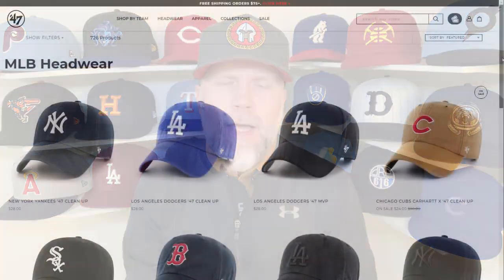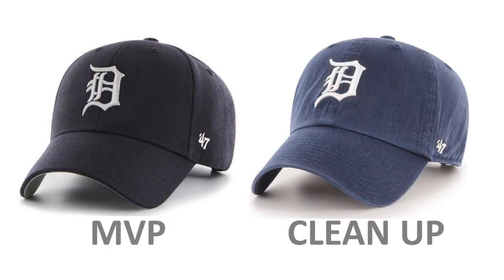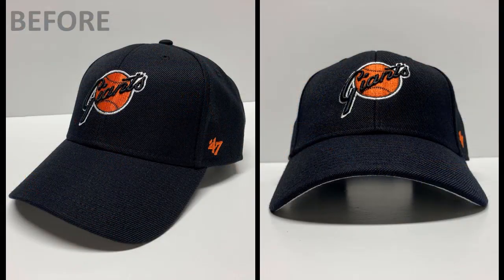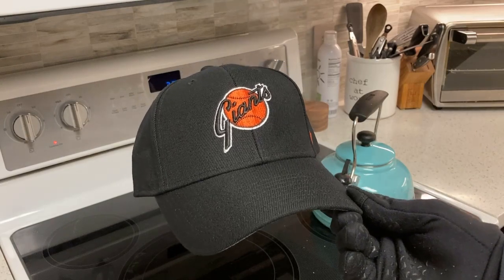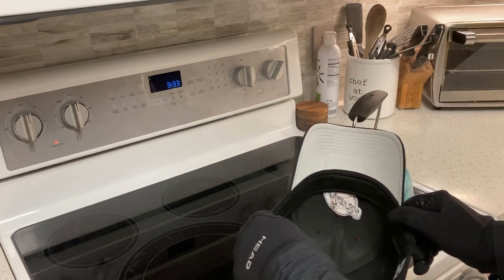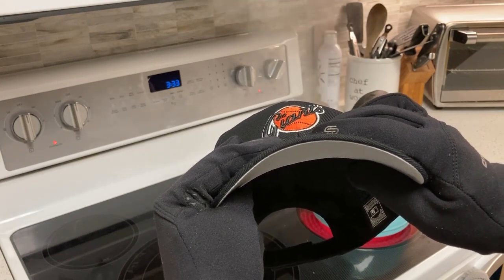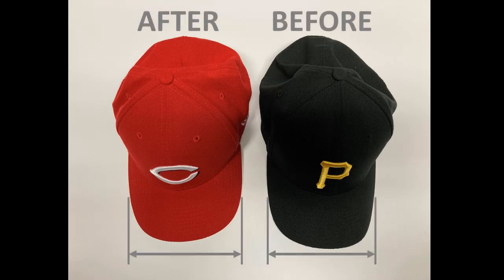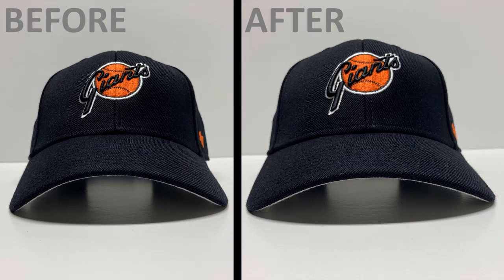Relaxing the Visor on Aggressive Dad Caps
Since Fitted cap prices and availability are tough right now, I've been looking more at low-silhouette Dad Caps.  The visor curves on some caps are so severe that I have to relax them to make them more functional for someone accustomed to creating their own shallow curves on other caps.

0:00 Intro and Dad Cap Styles
1:48 Changing the Curve
4:31 Results and Closing Thoughts